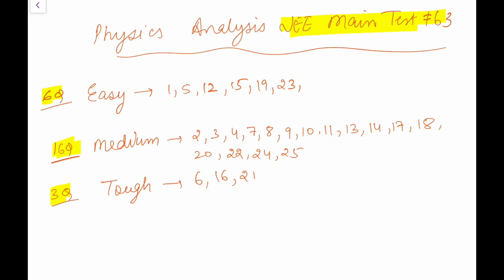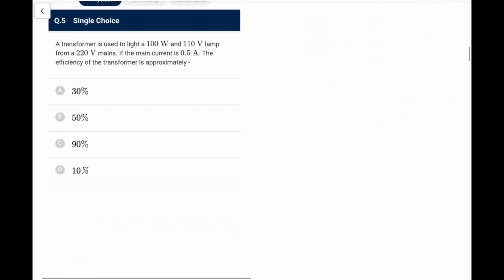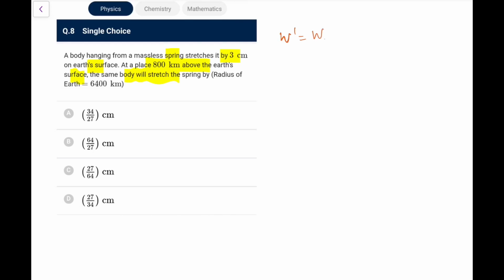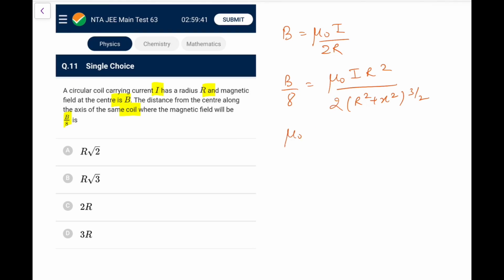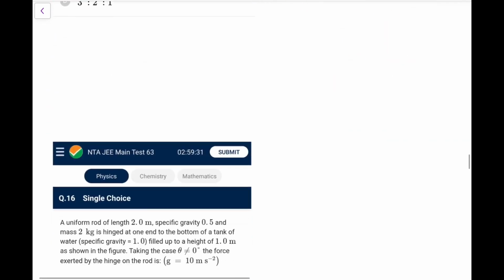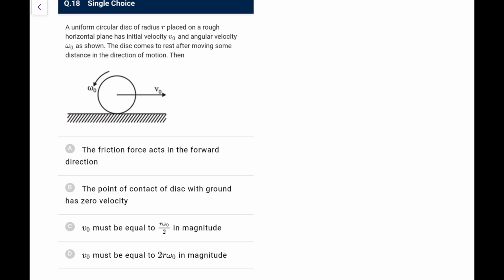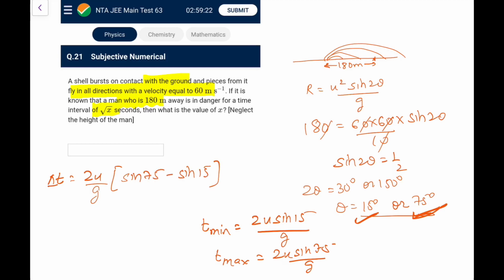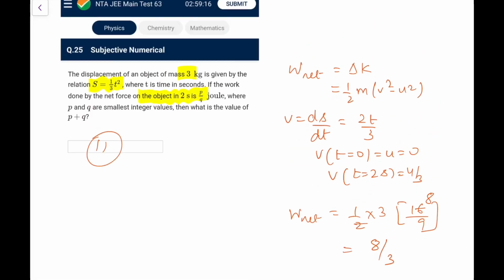Physics Solutions NTA Abhyas JEE Main Test 63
Paper is comparatively easier one..